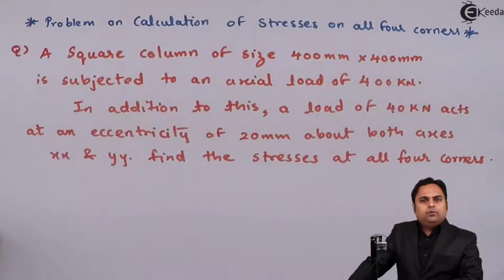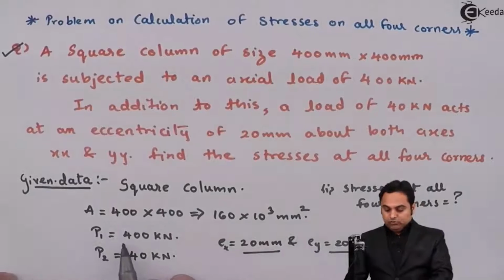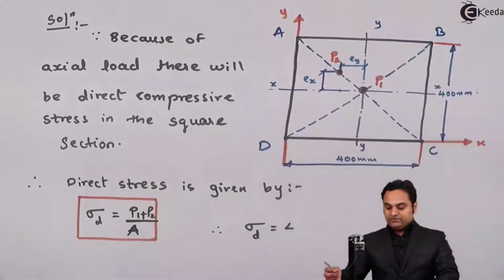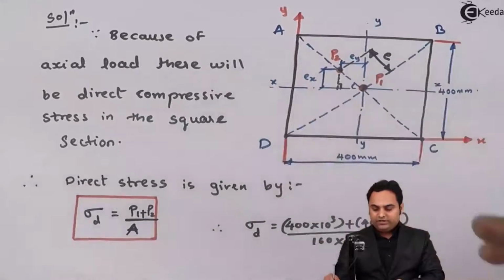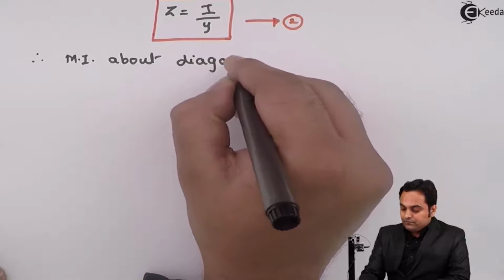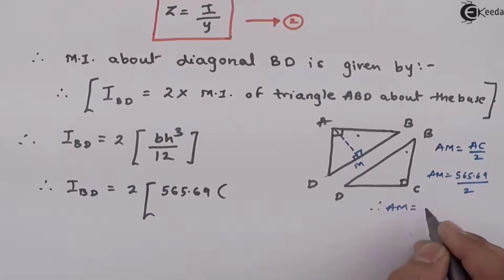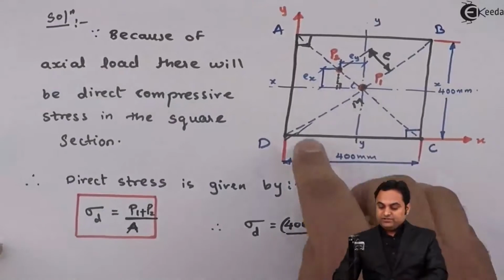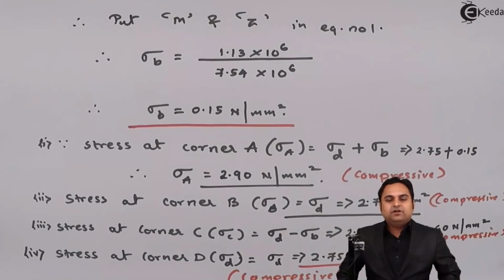Calculation of Stresses on All Four Corner Problem 1